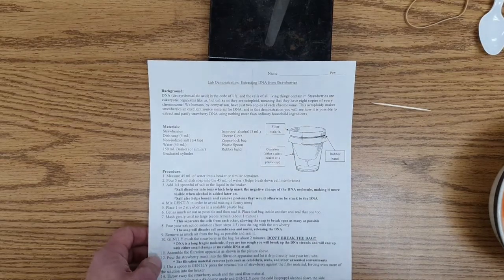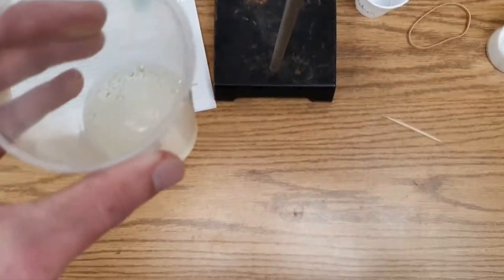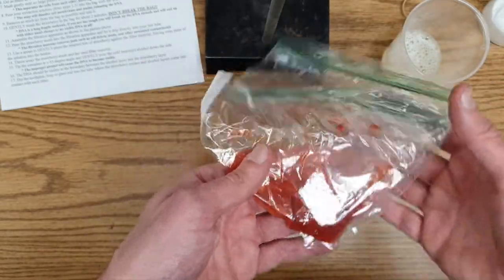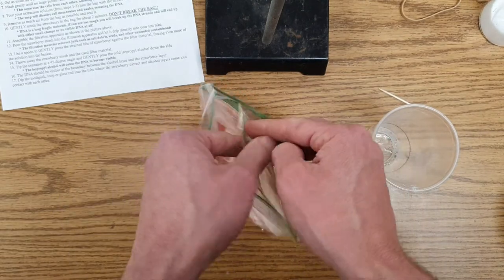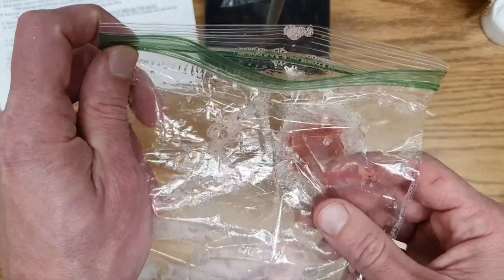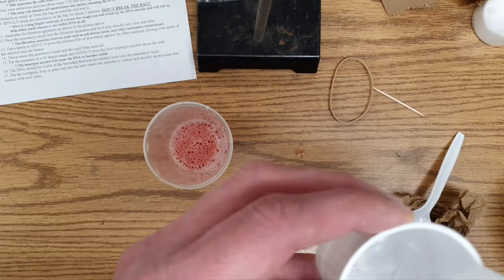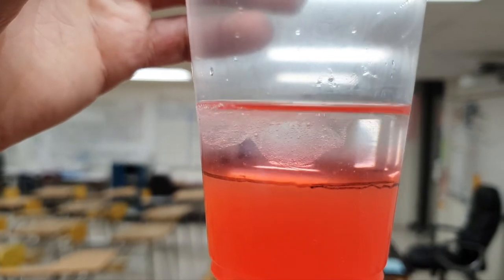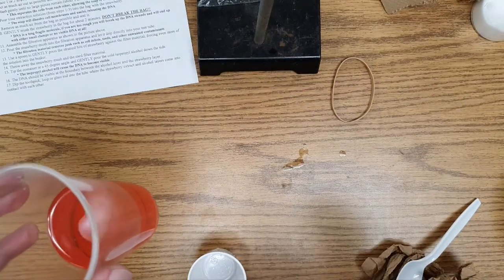Strawberry DNA Extraction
In this video, we go through a step-by-step process to extract DNA from strawberries